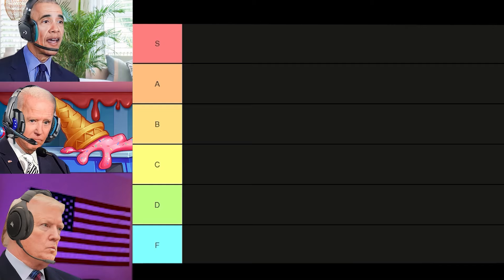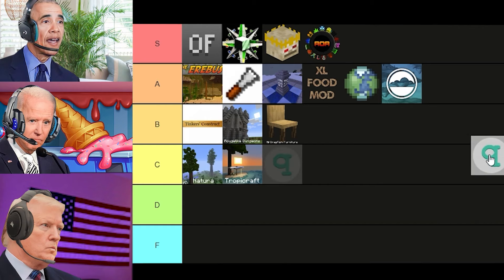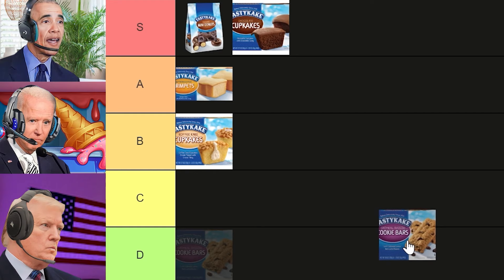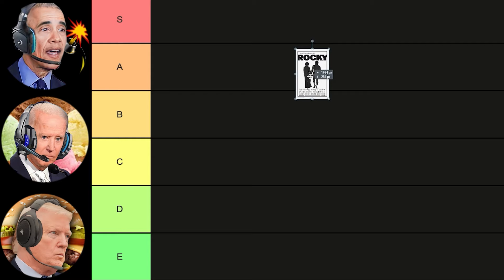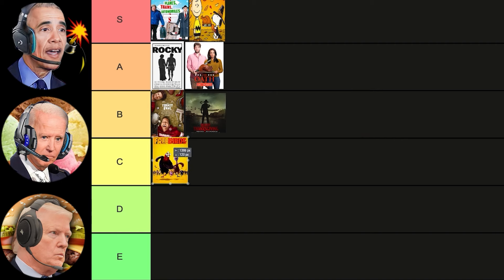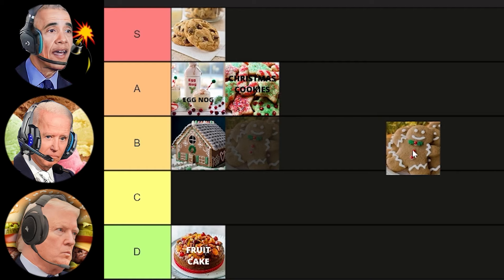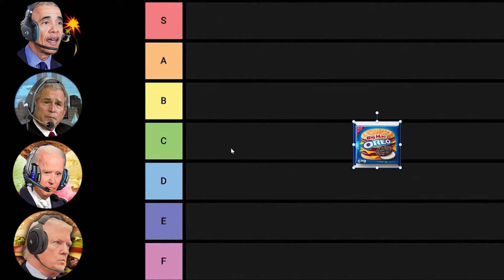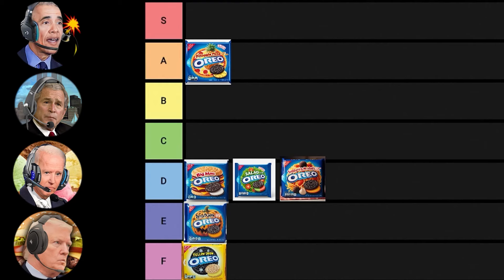Presidents Rank Things For 1 Hour!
The US Presidents Trump, Biden, Obama, and Bush various things! This video is ENTIRELY satire/comedy and is only made to entertain and create laughs. I am in no way trying to offend or impersonate anyone nor trying to create false information. Neither figure in this video is real and what you can see and hear is made by an A.I. tool that allows the user to recreate and synthesize voices. Elevenlabs is what I used.